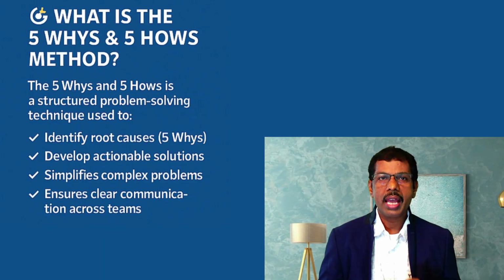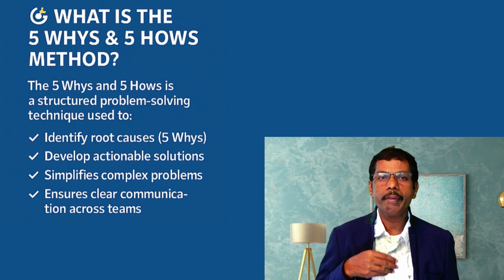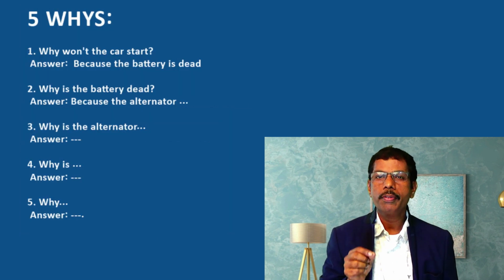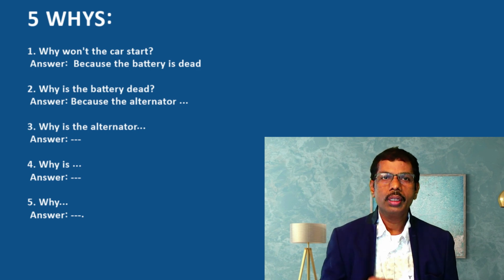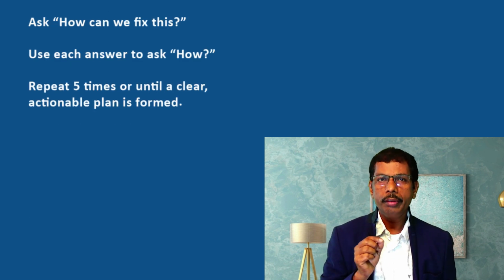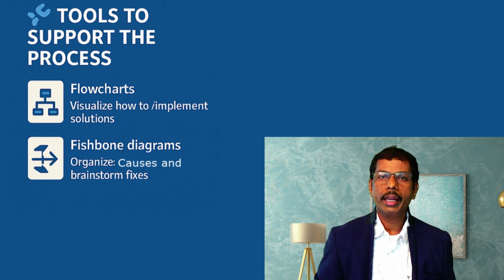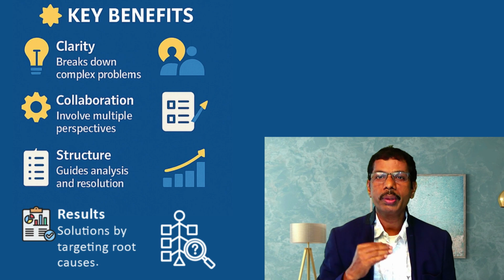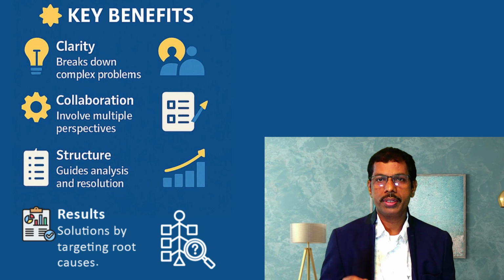5whys 5hows Brainstorming, Root cause technique - Kathir UX designer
What is 5 Whys & 5 How's Method?
A structured problem-solving technique to identify root causes and build practical, actionable solutions.
5 Whys means, asking ‘Why?’ again and again—usually five times—until you get to the root of the problem.
5 Hows means, Once the root cause is found, ask "How?" repeatedly to develop step-by-step solutions.
This method helps make things easier to understand,
gets everyone on the same page,
 and leads to better, lasting solutions.”